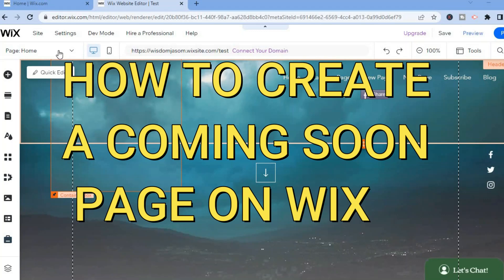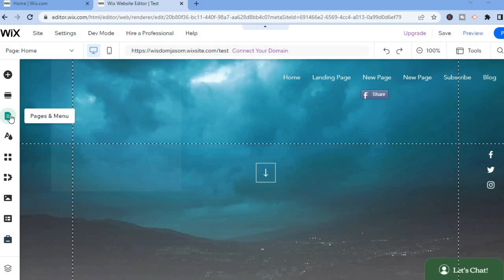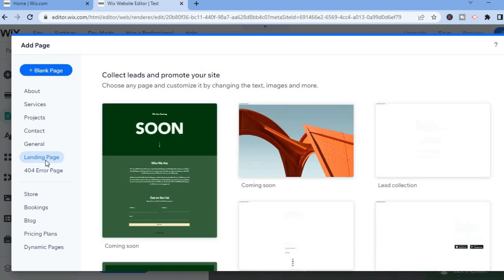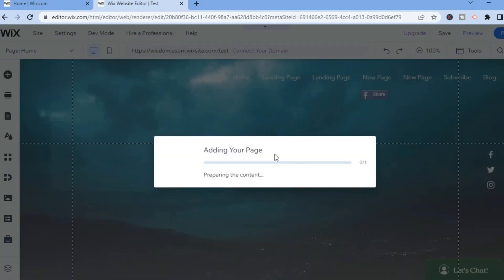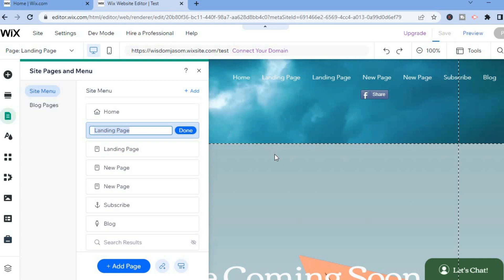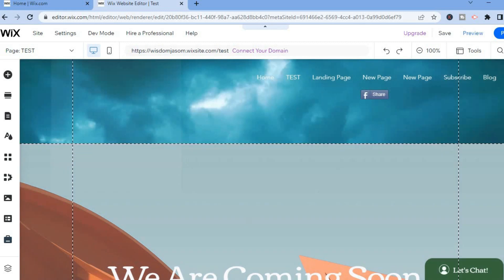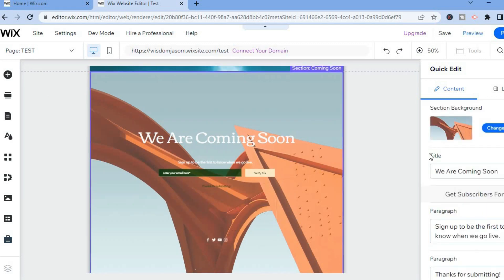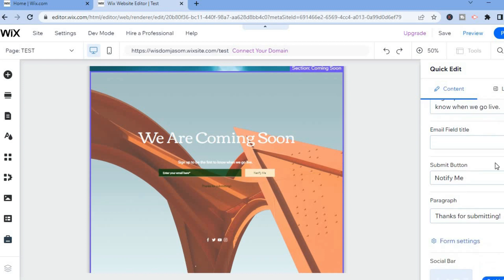HOW TO CREATE A COMING SOON PAGE ON WIX 2024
HOW TO CREATE A COMING SOON PAGE ON WIX